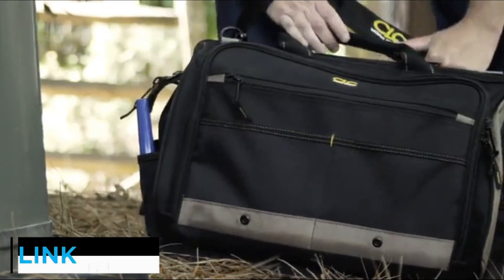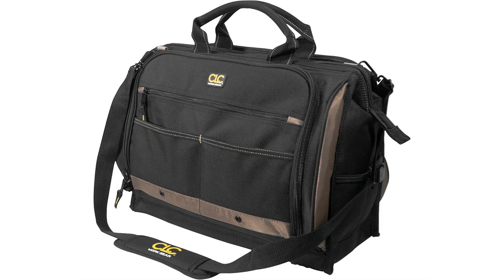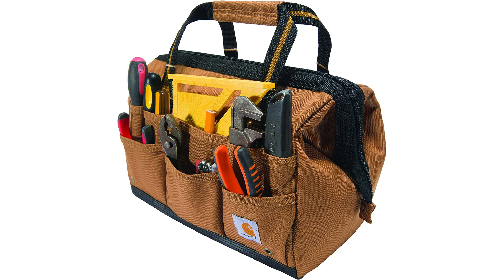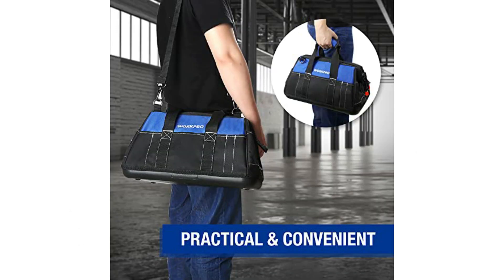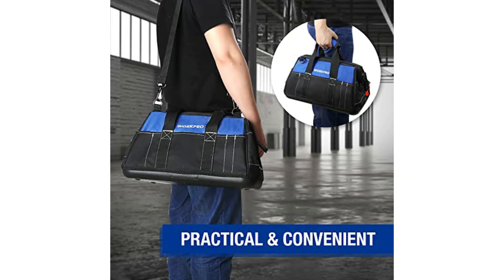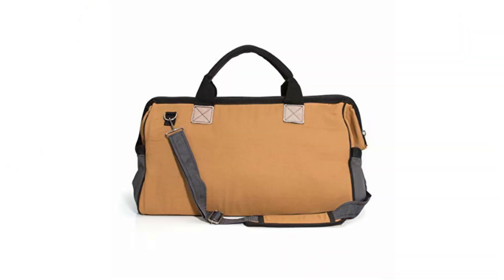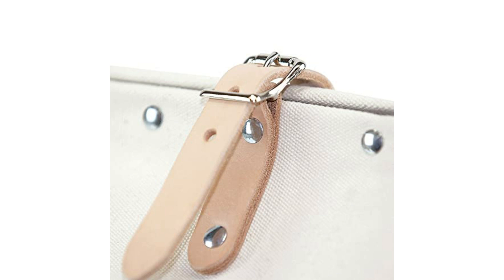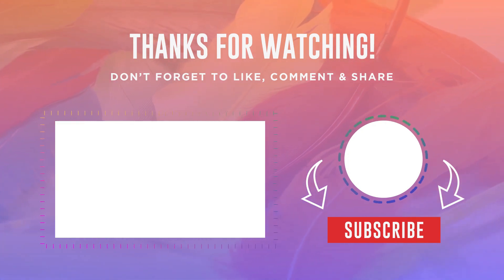✅ Top 5: Best Tool Bag On Amazon 2023 || Top Rated Tool Bag Review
👇Product Links👇
🔶1. CLC 1539 18-Inch Multi-Compartment Tool Carrier.
🔶2. Carhartt Legacy 14-Inch Tool Bag.
🔶3. WorkPro 16-Inch Wide Mouth Tool Bag
🔶4. Dickies Work Gear 57033 20-Inch Work Bag
🔶5. Klein Tools Canvas Tool Bag, 16-Inch.

★ Best Amazon Today's Deals
★ Try Audible and Get Two Free Audiobooks
★Try Twitch Prime
★ Kindle Unlimited Membership Plans
★ Create an Amazon Wedding Registry
★ Audible Gift Membership
★ Prime Student 6 – Months Trial
★ Create an Amazon Baby Registry
★ Try Amazon Devices & Accessories
★Try Amazon Fresh
★ Try Amazon Hot New Releases

In this video, we listed the Best Tool Belts that are available on the market for their true quality, actually,